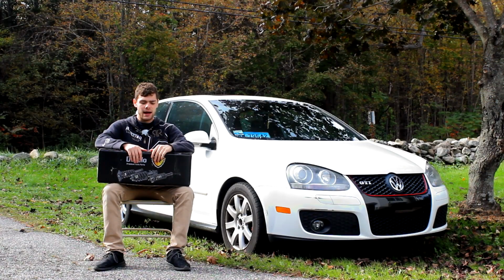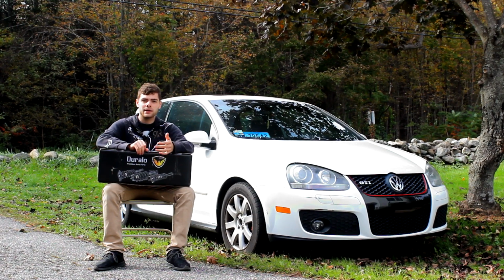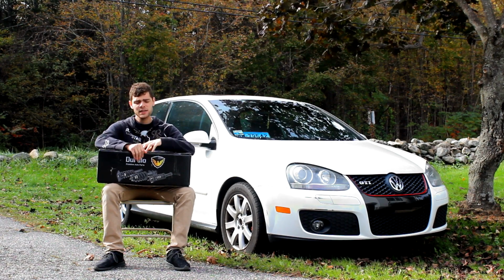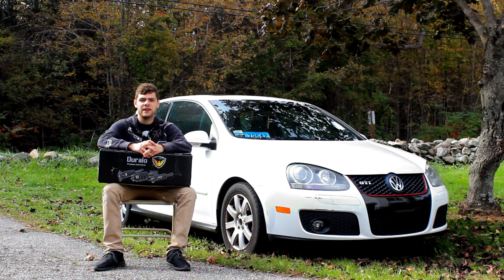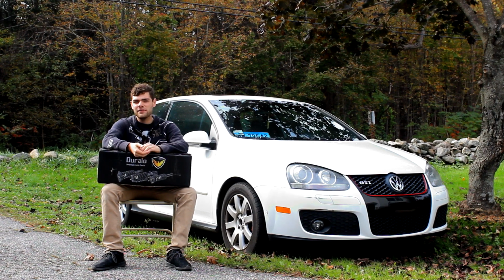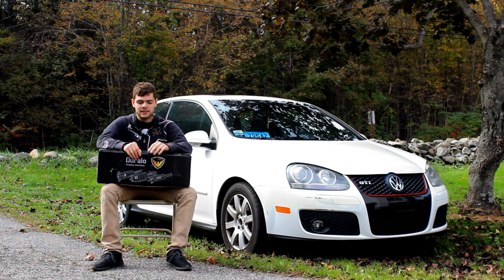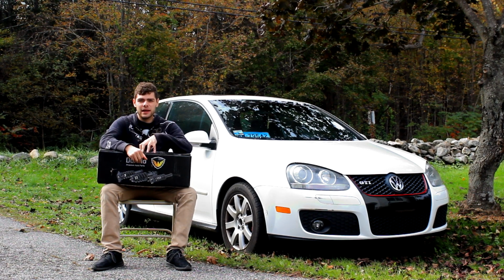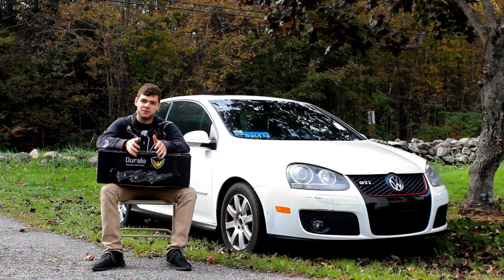Review: eBay / Amazon Struts | Duralo Suspension Review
I installed eBay struts in my Volkswagen GTI. These struts were very inexpensive and came as a complete kit, with shocks, springs, bump stops, debris boots, mounting hardware and more for $120 shipped. These Duralo struts were close to an OEM fit though the did require some modification before the install, as a tab was slightly misaligned.  Once installed we got to the question of performance and whether or not you can trust eBay parts, and if they're worth it. I'd say you get what you pay for, as these cheap Duralo struts were floaty, sat quite high even after about 1,500 miles, and overall weren't super confidence inspiring during spirted driving. Buy some nice suspension if you want quality!

Pair New Duralo Front Complete Strut & Spring Assembly For VW Jetta GTI Eos Passat - Duralo 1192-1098 New